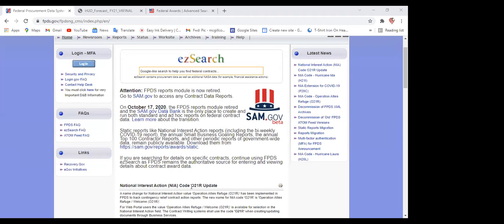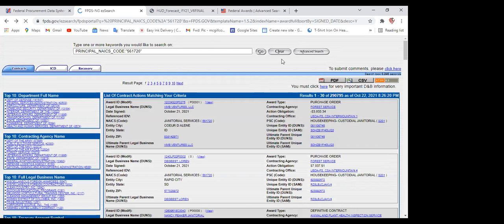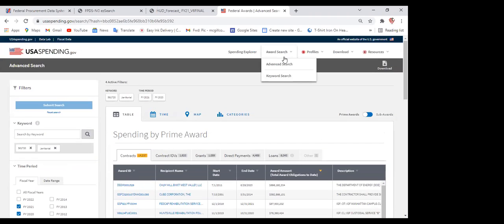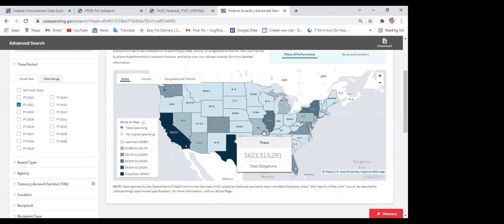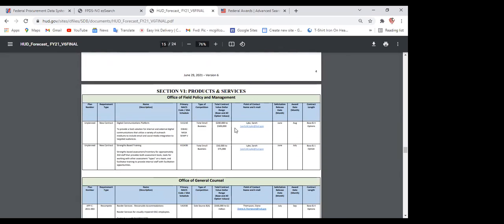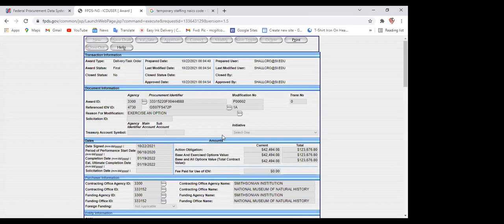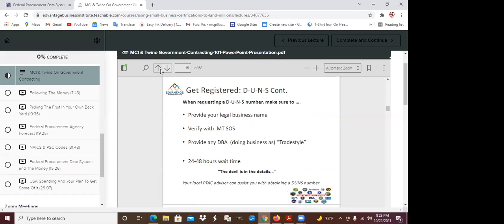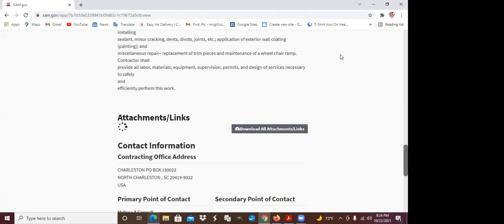Government Contracting Certs & Set Asides Recording 1680x768